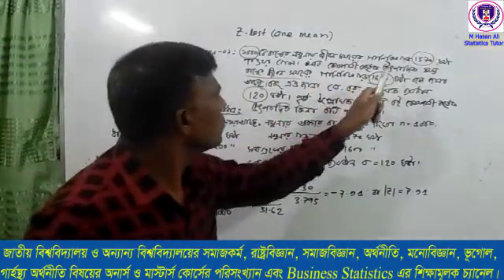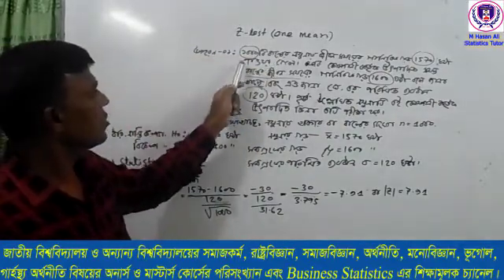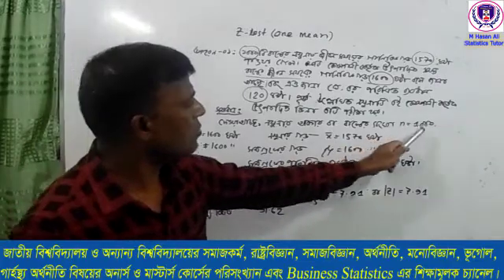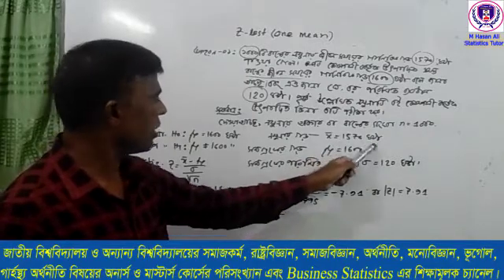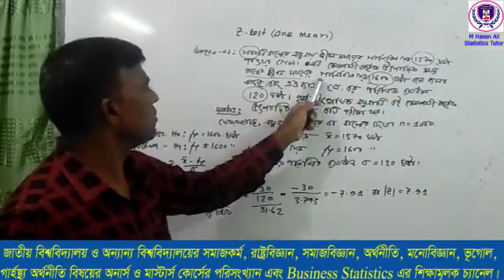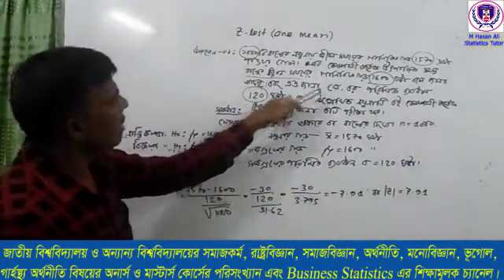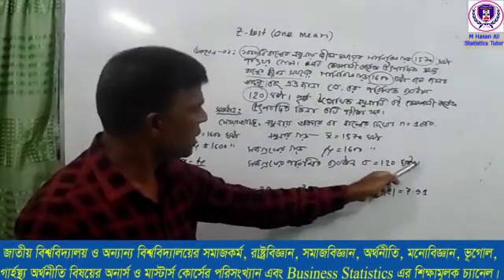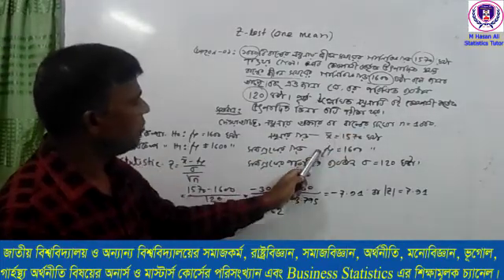Z-Test : Lecture 01: Z-Test one mean (একটি গড় ও একটি নমুনার আকার থাকলে)